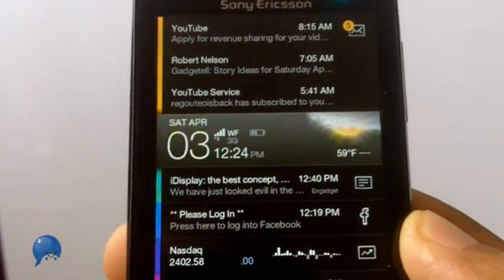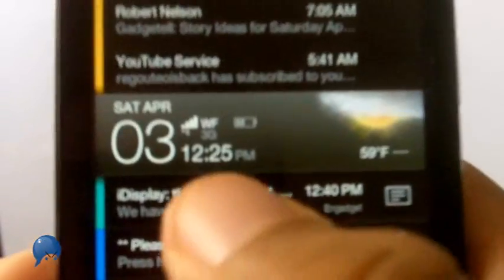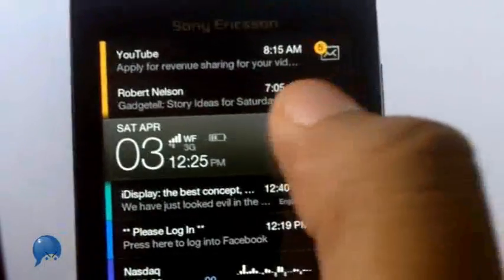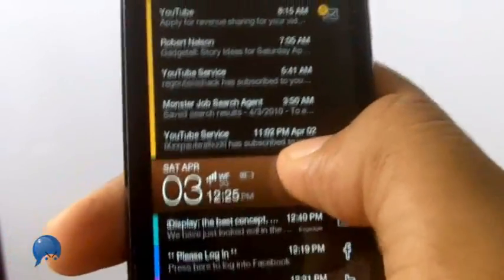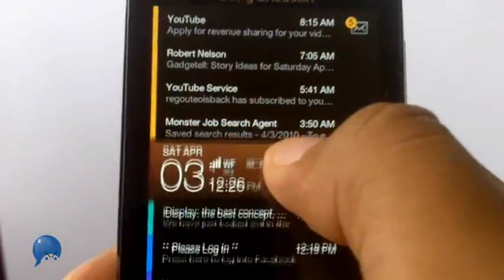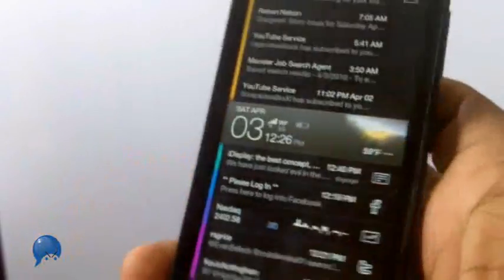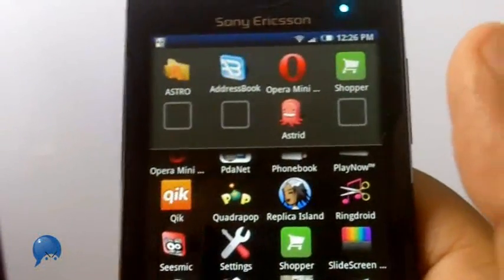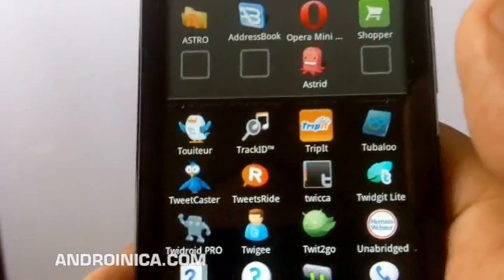SlideScreen Pro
presents a quick look at SlideScreen Pro, an Android app that puts all of your information on one screen in a readily-accessible place.